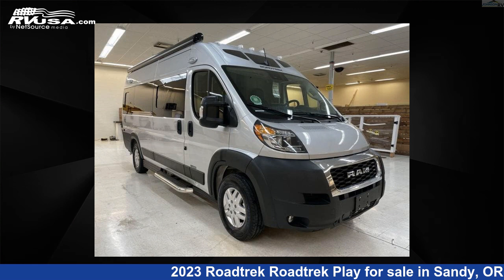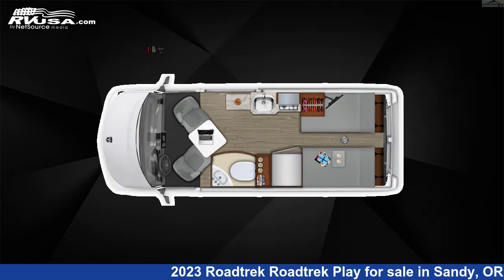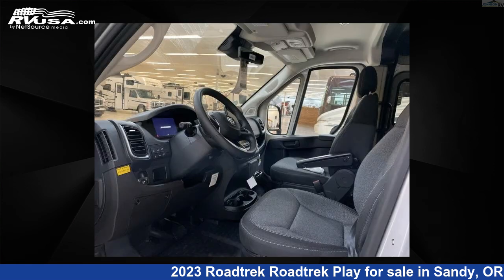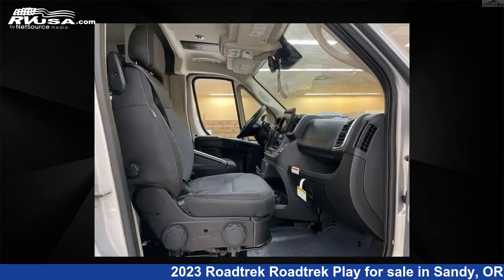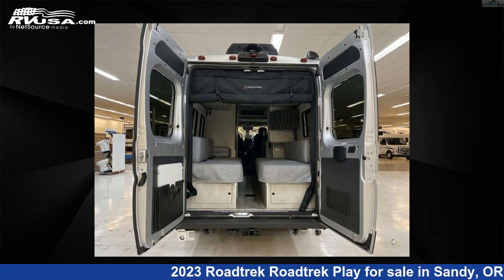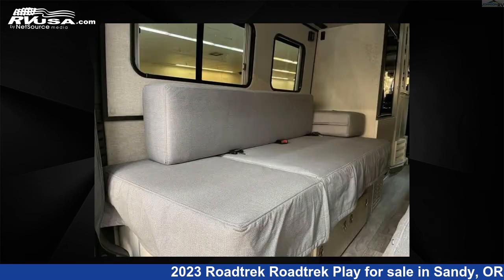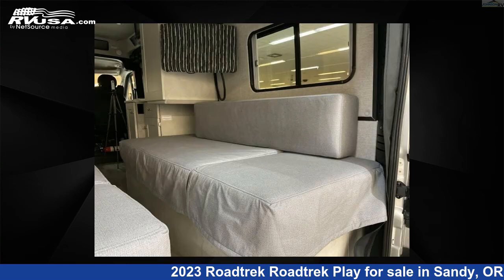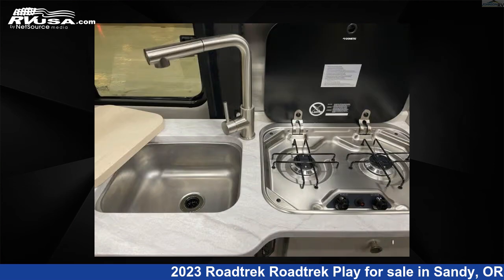Beautiful 2023 Roadtrek Roadtrek Play Class B RV For Sale in Sandy, OR | RVUSA.com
This 2023 Roadtrek Roadtrek Play is a Class B RV. It is located in Sandy, OR 97055 and is offered for sale by Johnson RV. This New Roadtrek Is 20' 0" in length and features a CREAMY MALT interior, sleeps 2, and 37 gal fresh water capacity. This 2023 Roadtrek Roadtrek Play is built on a Ram ProMaster 3500 Extended Van chassis.

Johnson RV is a dealer for brands like: Coachmen, Grech RV, Jayco, Leisure Travel, Midwest, Pleasure-Way, Renegade RV, Roadtrek, Storyteller Overland, Thor Motor Coach, Winnebago and offers the following rv services: Parts/Accessories, Service. They stock rv types such as: Class A, Class B, Class C, Fifth Wheel, Super C, Toy Hauler, Travel Trailer. For more information and pricing on this unit, To see all units available for sale by Johnson RV,